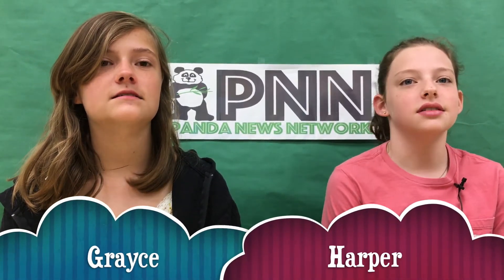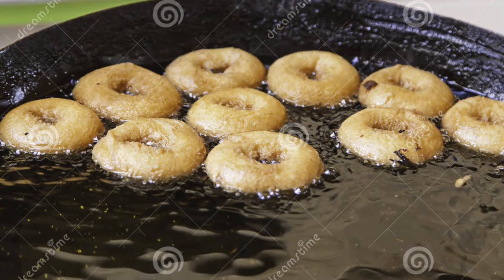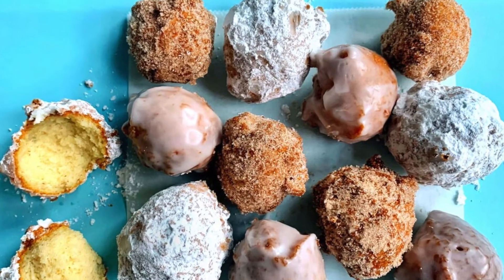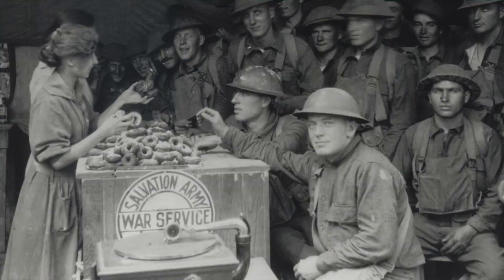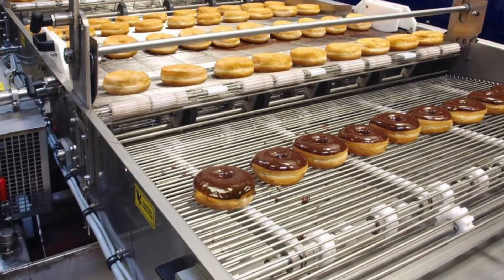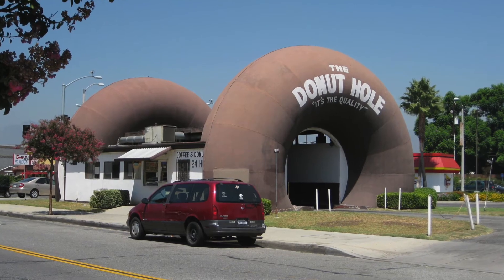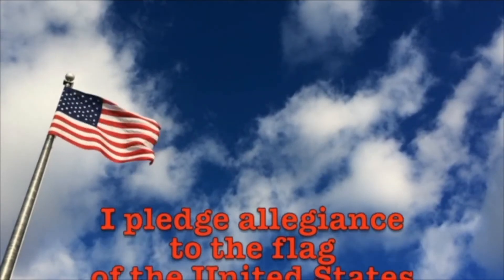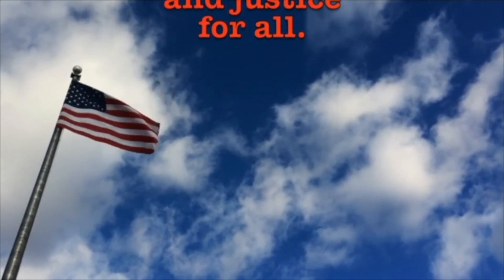June 3, 2022 Donuts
PNN Morning Broadcast